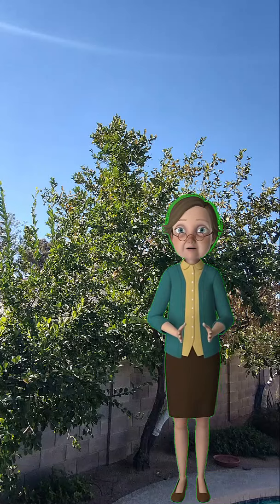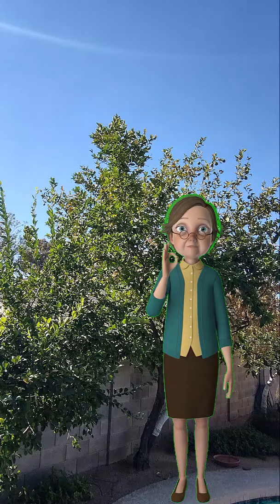Preventing Insect Damage On Your Arizona Sweet Citrus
Preventing insect damage on Arizona Sweet Citrus Trees. Solutions catered to Sun Lakes, AZ.
Common Insect Pests of Arizona Sweet Citrus

    Citrus Leafminers: These create squiggly mines in young leaves. The damage is mostly cosmetic, but severe infestations can weaken young trees.

    Aphids: These soft-bodied insects suck sap, causing leaf curl and distortion. They also secrete honeydew, which promotes sooty mold growth.

    Scales: These insects look like small bumps on leaves and stems. They also suck sap and can weaken the tree.

    Citrus Thrips: These tiny insects cause scarring and distortion of fruit, especially in Navel oranges.

Prevention and Management Strategies

    Healthy Trees are Key:

    Proper Irrigation: Deep, infrequent watering promotes a strong root system and makes trees more stress-resistant. Avoid overwatering, which can lead to root rot.

    Fertilization: Use a balanced citrus fertilizer according to package directions. Healthy trees are better able to resist pests.

    Pruning: Maintain good air circulation within the tree and remove any dead or diseased branches.

    Monitoring and Early Intervention:

    Regularly inspect your trees: Check for signs of insect activity such as curled leaves, honeydew, or the insects themselves. Early detection is crucial for effective control.

    Beneficial Insects:

    Encourage natural predators like ladybugs, lacewings, and parasitic wasps. These help control pest populations naturally.

    Avoid broad-spectrum pesticides that kill beneficial insects.

    Less-toxic Control Options:

    Horticultural Oils: Suffocate soft-bodied insects like aphids and scales.

    Insecticidal Soaps: Effective against aphids, whiteflies, and young scales.

    Neem Oil: Natural repellent and disrupts insect development.

    Severe Infestations:

    If less-toxic methods fail, you may need more potent insecticides. Consult a local tree care specialist for specific recommendations and safe application.

    ] They offer expert tree care services for Sun Lakes residents.

University of Arizona Cooperative Extension (Maricopa County) Provides research-based information on pest management and citrus care specific to Arizona.

Important Note: Always read and follow pesticide labels carefully. Consider the potential impact on beneficial insects and pollinators.

Warners Tree Surgery is a Mesa, Arizona (Based) “Family Business". Our Tree Disease Expert, Warner, is available to help you with your Sick Trees if you live within a 30-mile radius of Mesa. Warner Working, Our Tree Doctor, cares for Many Different Species of Trees in and around the cities of Mesa, Gilbert, Chandler, Tempe, Sun Lakes, and Scottsdale. If You need of a Tree Disease Professional with Over 50 Years of Knowledge and Experience, then Call "Warners Tree Surgery.”